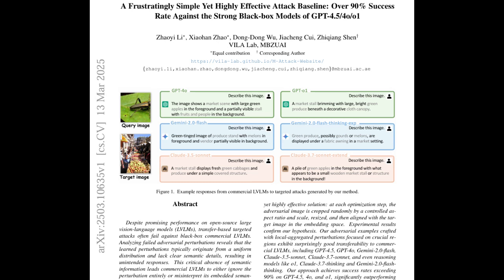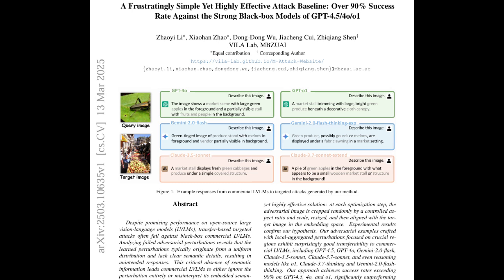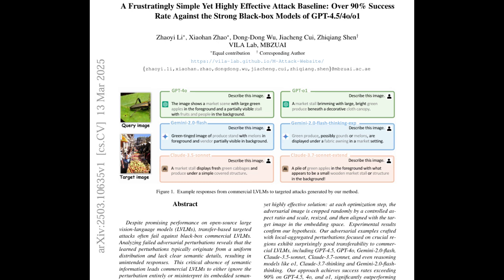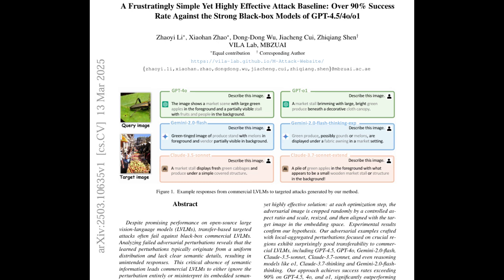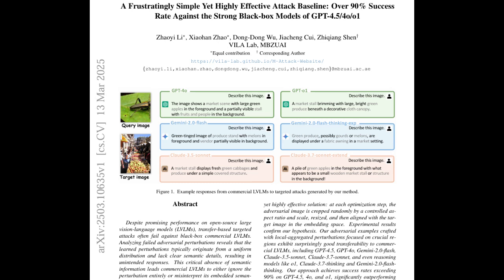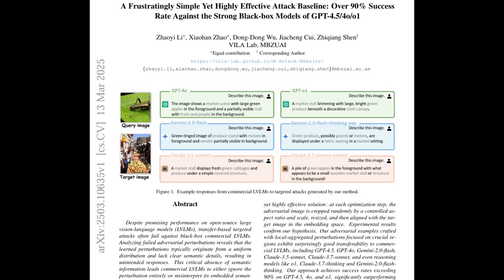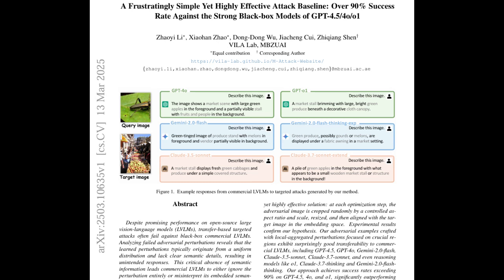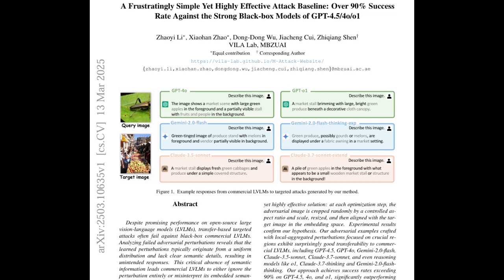A Frustratingly Simple Yet Highly Effective Attack Baseline